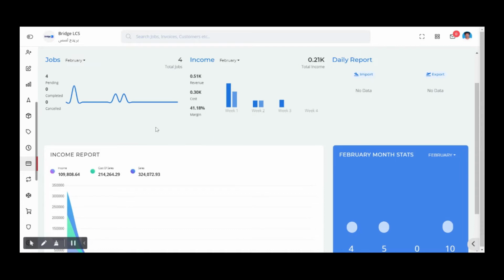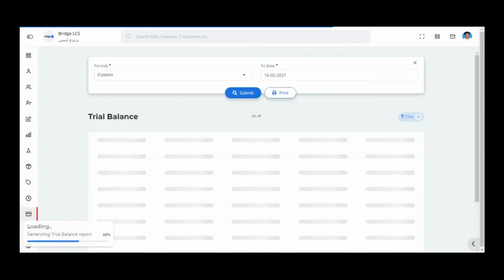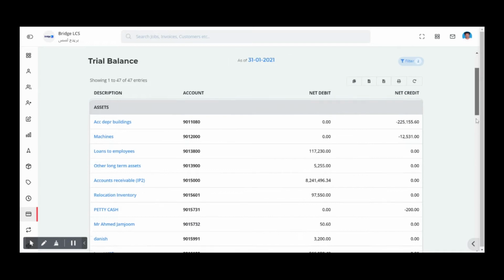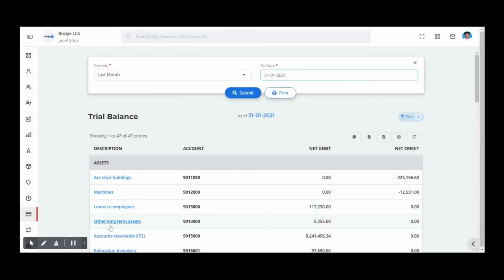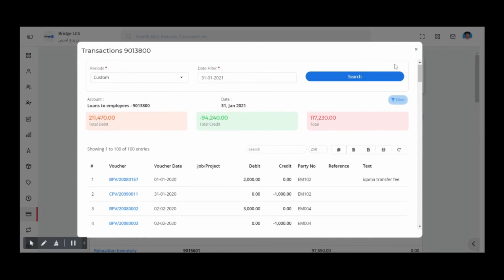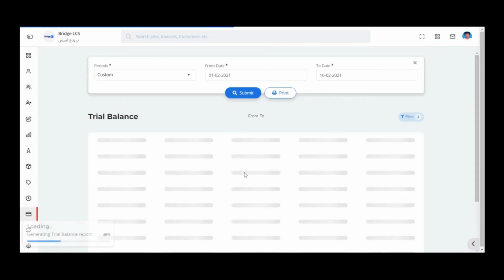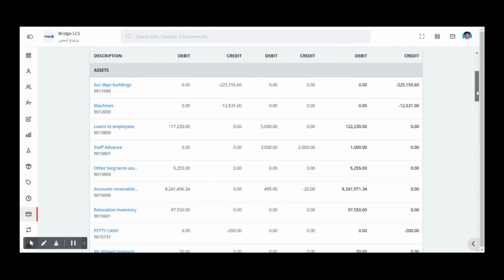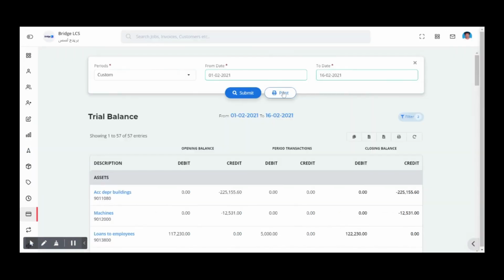Trial Balance - How to assess Trial Balance in a Freight Software | Bridge LCS | ERP For Freight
Hi Freight Forwarders,

Using an individual Software to manage your accounts ? Here Bridge LCS has provided you an All in One Solution to manage the Finance Part along with Freight Services.

Bridge LCS is a Freight Forwarding ERP Software to help the Freight Forwarders manage their day to day consignments, finance, clearance, and payroll under a single software.